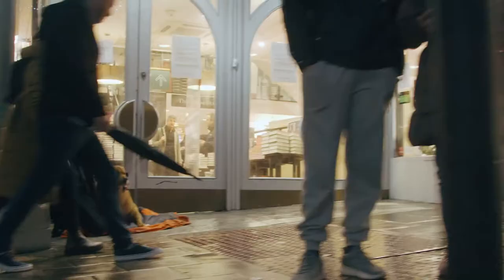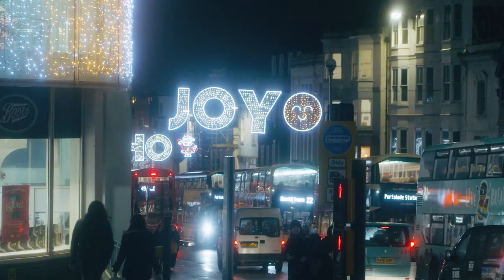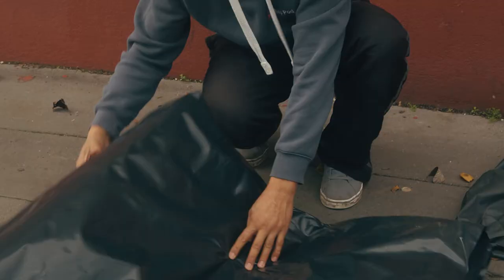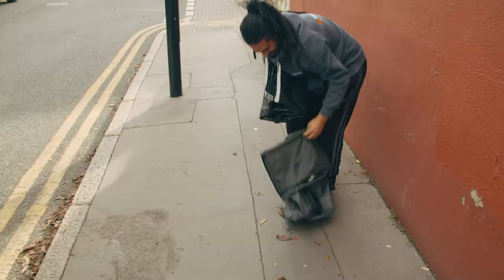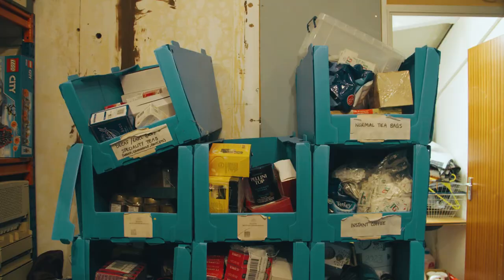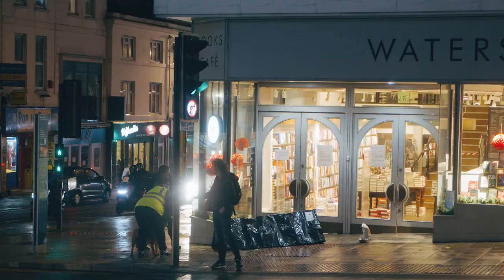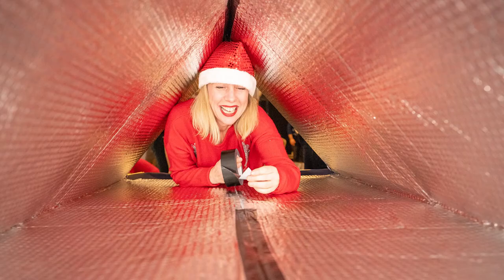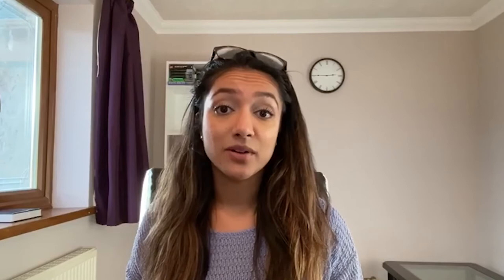Sleep Pod working in partnership with Roche Diabetes Care and Sussex Homeless Support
Please watch this video. It shows how Sleep Pod work in collobration with teams of volunteers who build Sleep Pods and are then distributed on to the streets. This video shows how Sleep Pod ran a CSR build with Roche Diabetes Care and Jim from Sussex Homeless Support collected these pods and distributed them on the streets of Brighton.

Sleep Pods are given to those most in need of protection from the elements as they sleep on the streets. We know from research that all too often people still die from hypothermia and exposure on the streets of the UK and we have designed the Sleep Pod to be a part of the solution to bring an end of this tragic issue. Since our inception in 2018 we have had a remarkable response to our one-person shelter and from all of the feedback we have received we know that in a Sleep Pod we have an effective and meaningful tool to help the most vulnerable people in our society who are sleeping rough and to protect them from the cold.

Special thanks to Jim Deans from Sussex Homeless Support, Roche Diabetes Care and Barry Castagnola and George O'Regan from Rustle Up Productions.